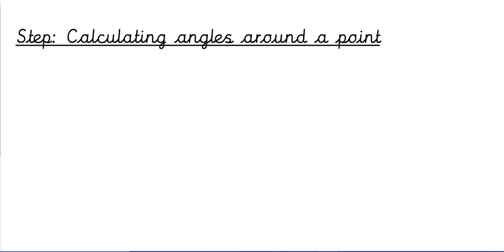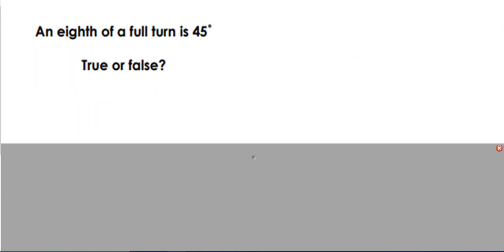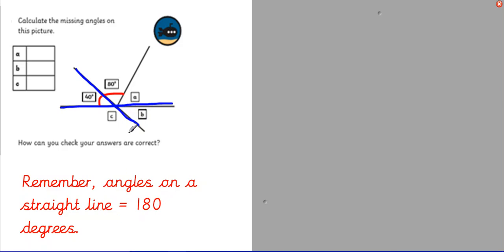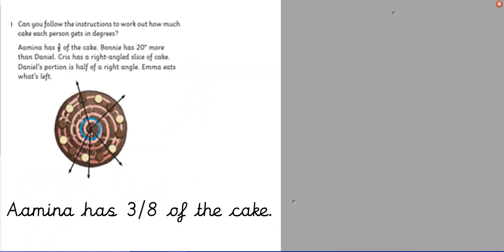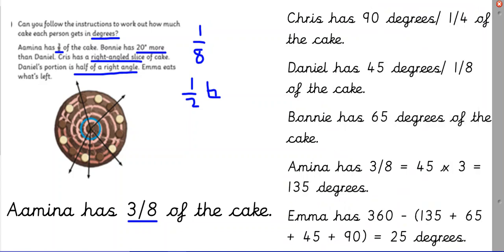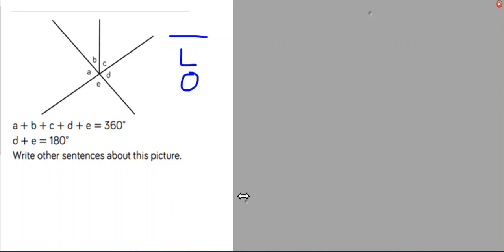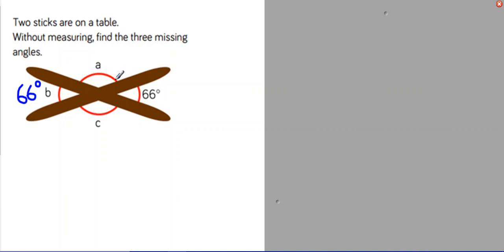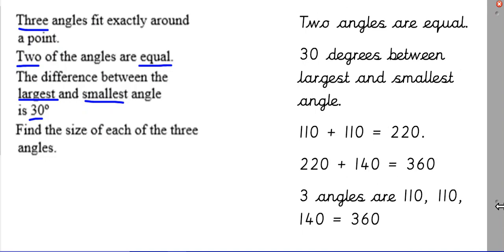Oxford - calculation angles around a point 2